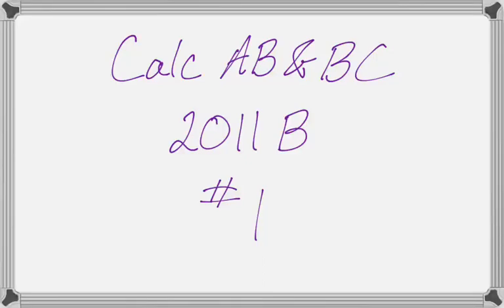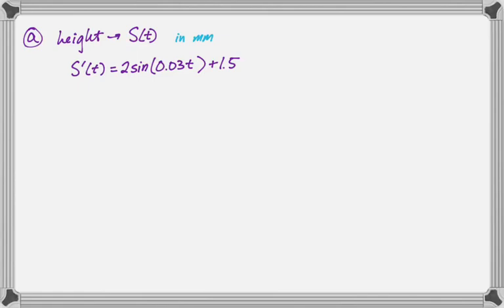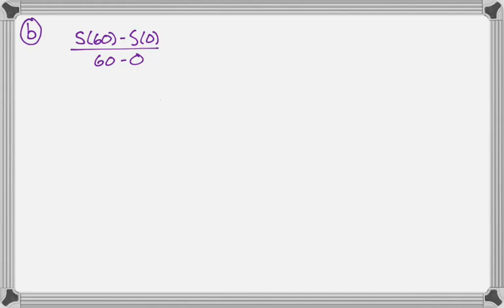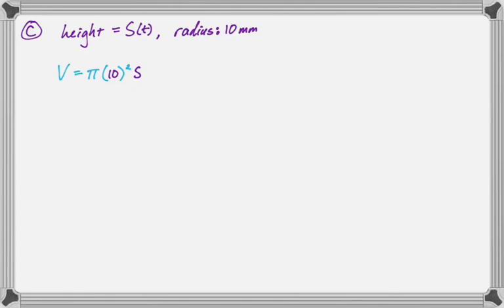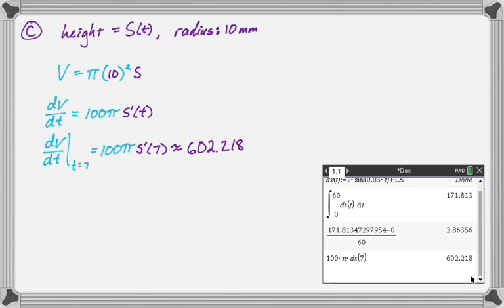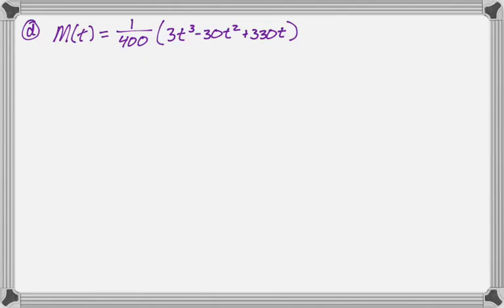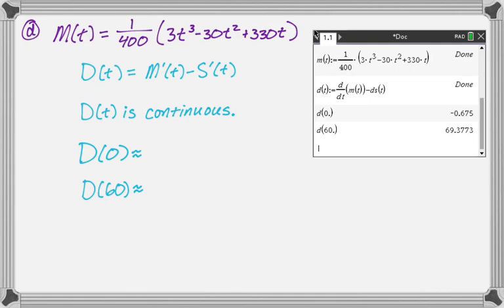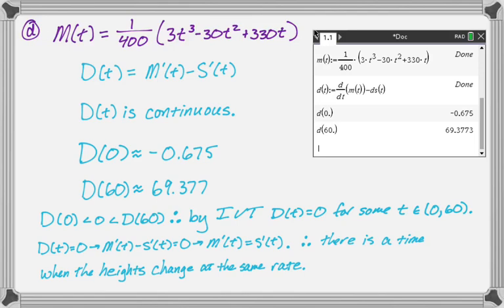2011 AP Calculus AB & Calculus BC Exam Form B FRQ #1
2011 AP Calculus AB and AP Calculus BC Exam Form B Free Response Question #1

This is a working with rates/first derivative type problem.

Topics: FTC, integrating a rate, average rate of change, related rates, dV/dt, cylinder, IVT (Intermediate Value Theorem)